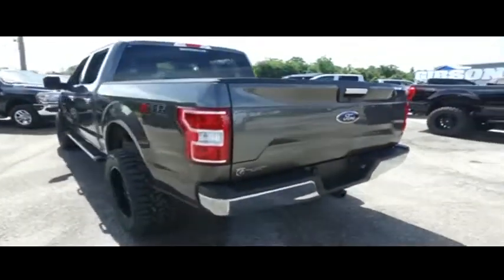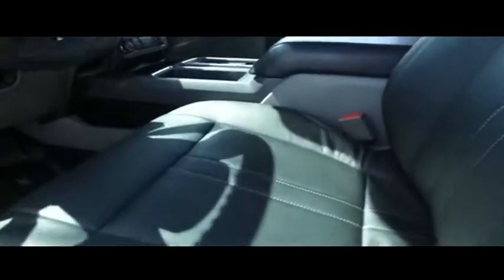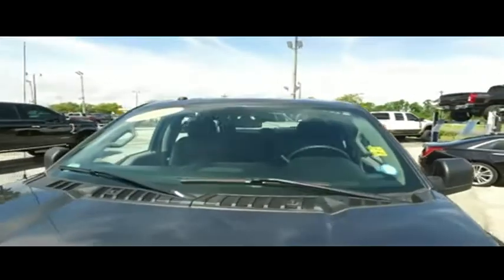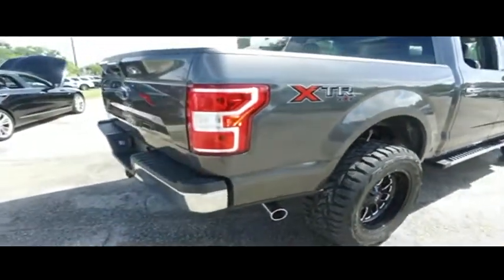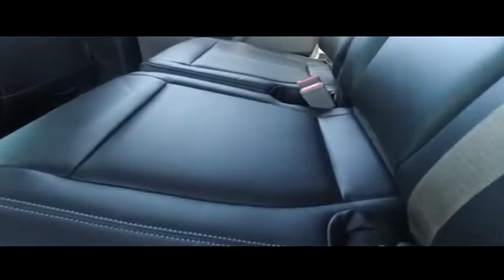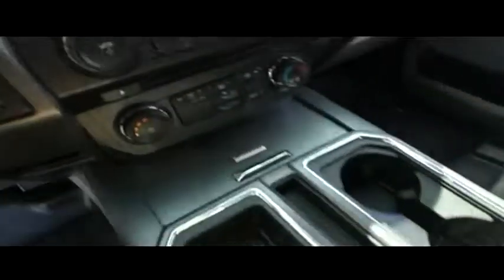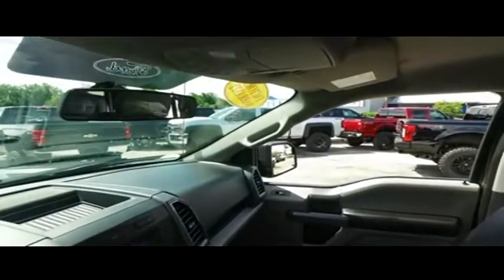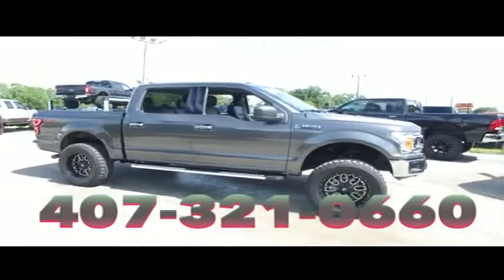2018 FORD F-150 Sanford, FL 42393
2018 FORD F-150 Sanford, FL
Stock# 42393

3455 S Orlando Dr Highway 17-92

6inch Lift Kit 4x4 Factory Warranty, $7,000 Brand New 6inch Lift with 35inch Toyo tires and 20inch Fuel wheels with upgraded power leather seating with center floor console, $245 backup camera, 1-year free maintenance (Value up to $1,000). 15-day exchange policy, towing package, keyless entry with alarm, tilt steering, cruise control, steering wheel controls. *Factory Warranty good until 2/5/21 or 36k miles Powertrain Warranty good until 2/5/23 or 60k miles. *2018 Ford F150 XLT XTR Leather Crew Cab New 6inch Lifted Monster 4x4 Do not make a $3K+ mistake, B4 you buy a used truck demand to see shop bills & have the truck inspected by a 3rd party!
10 Mile Road Test, 135 Point Inspection, Replaced Rear Brake Pads & Rotors, Replaced Air Filter & Wiper Blades, Replaced Cabin Air Filter, Balanced Tires, Alignment,